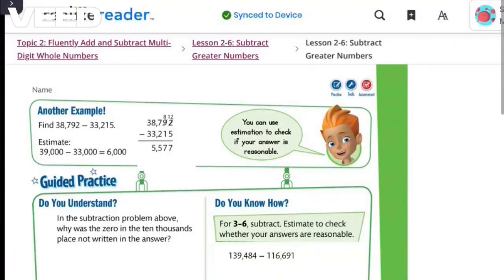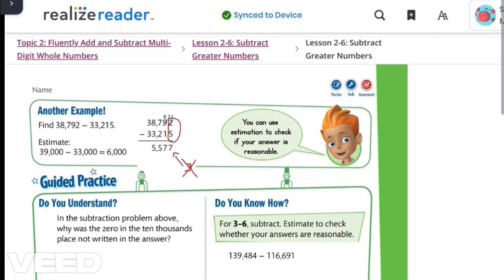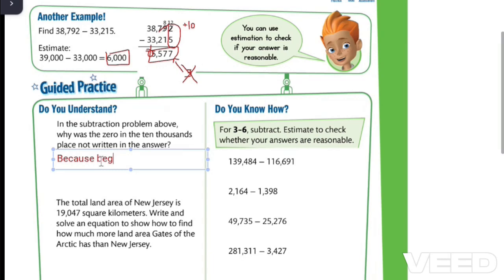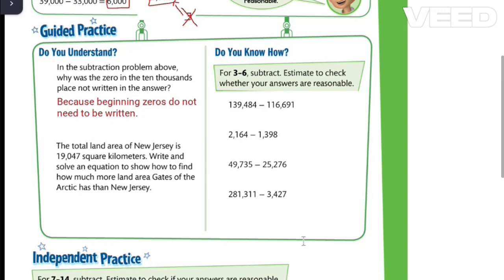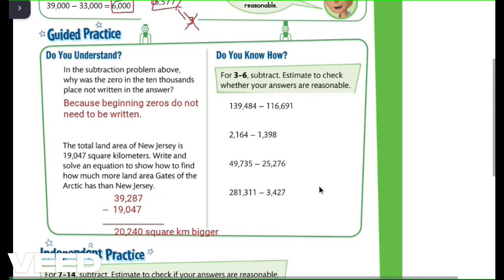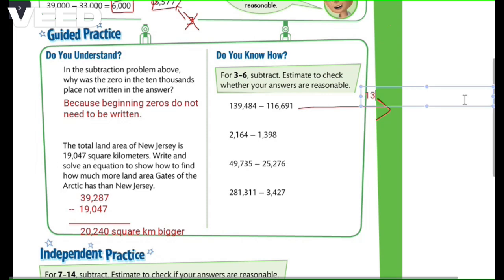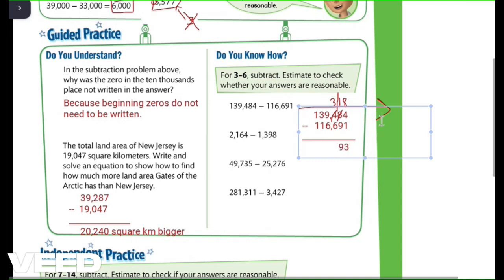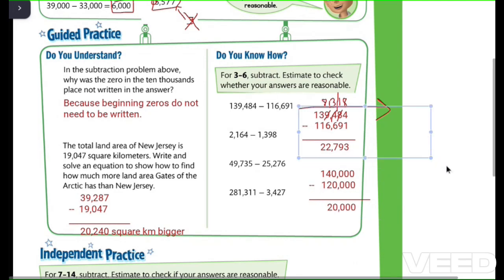Grade 4 [Math] page 59